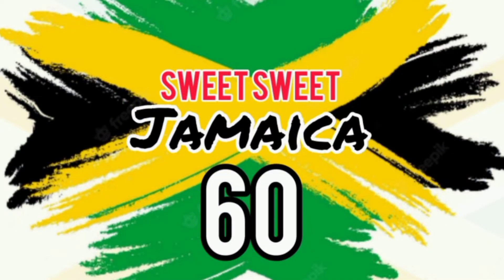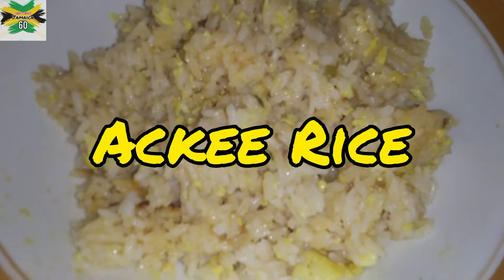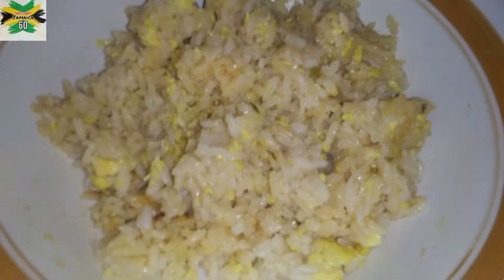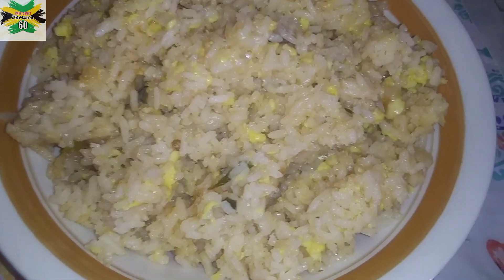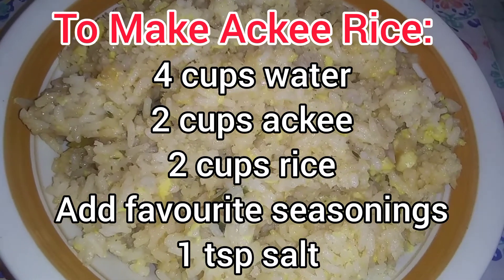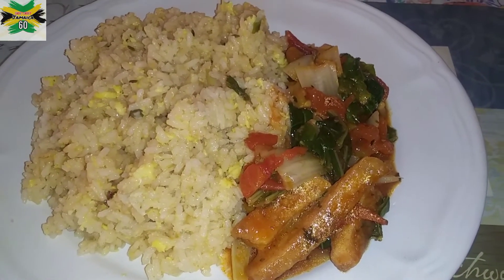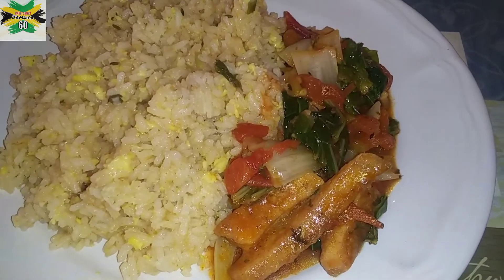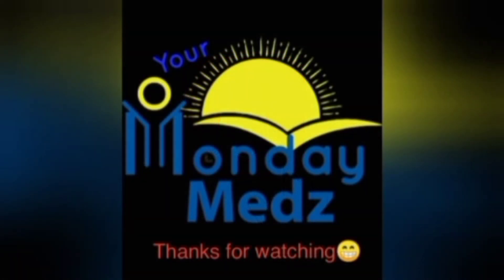SWEET SWEET JAMAICA60🇯🇲 || SEASONED ACKEE RICE || Tutorial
Welcome to Monday Medz😀
In this Jamaica 60 series we will be sharing Jamaican foods and dishes.